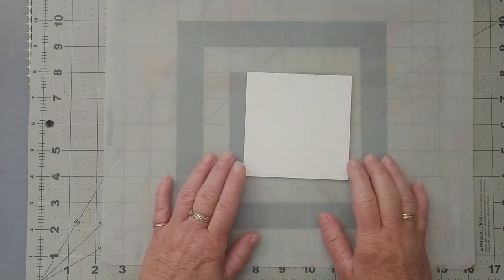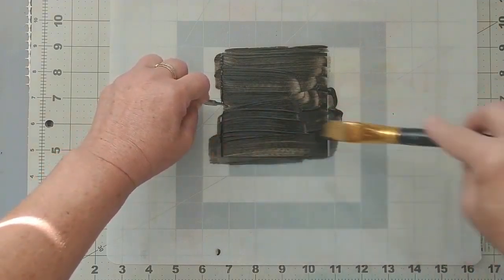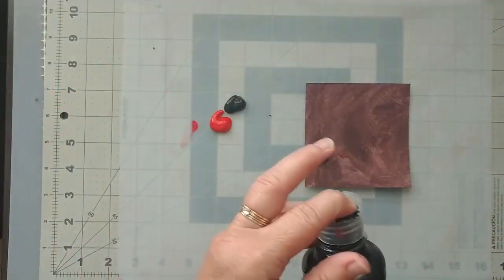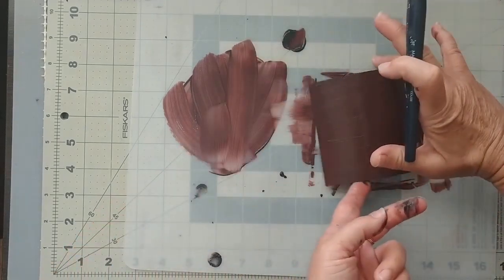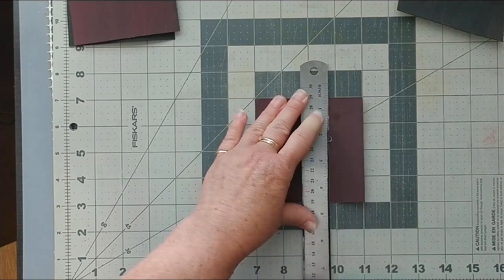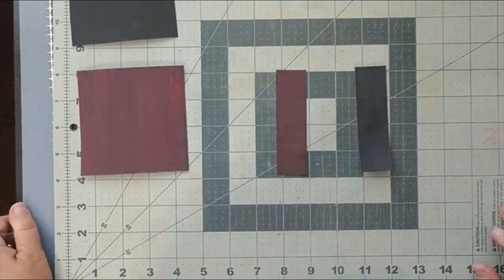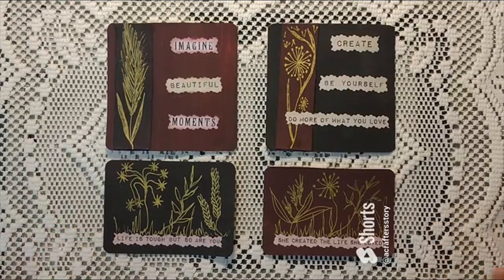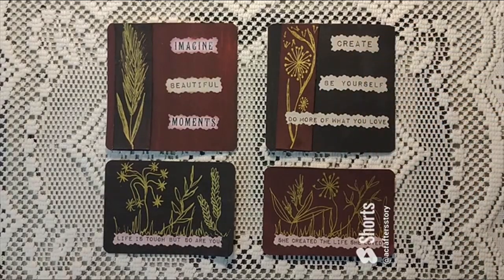Doodle With Me no.12 / Weeds and Wildflowers / Artisto Doodle Art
It’s weeds and wildflowers doodle time. On my walk yesterday I couldn’t help admiring some of the weeds and wildflowers along the way. It inspired the doodles for this week.

I concentrate on junk journal and art journal crafts while I try to repurpose and reuse items that would otherwise go to the landfill. I’m an adventurous crafter which means that I like to experiment with different ideas.

Please join our FACEBOOK GROUP. It’s where a community of crafters share ideas. I try to post a downloadable freebie every Friday. They are free to download and use in your craft projects. Please do not sell them.

Craft Items I Use Often:
• Craft knife
• 140lb cold press watercolor paper